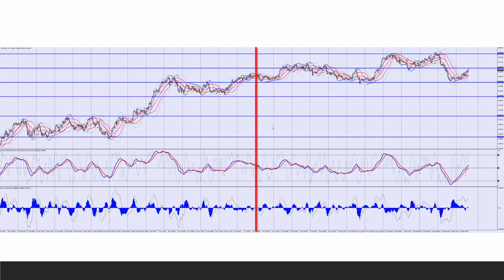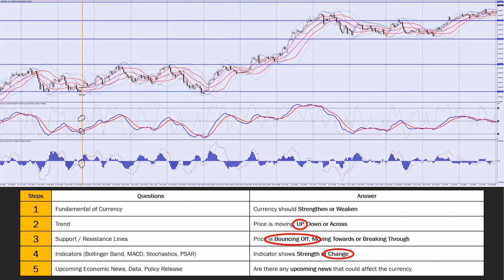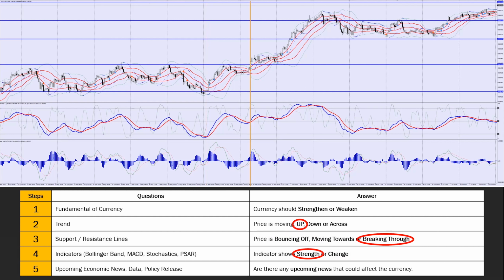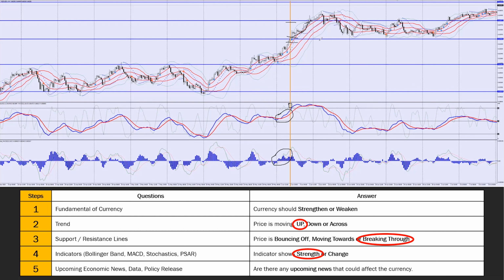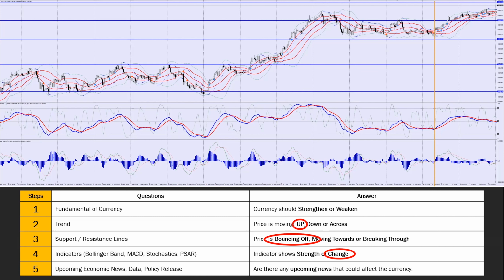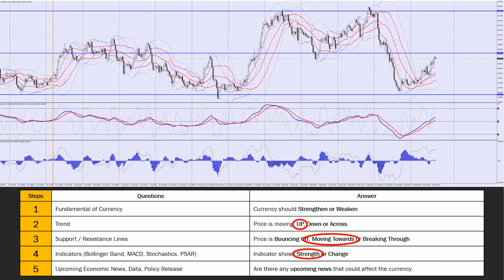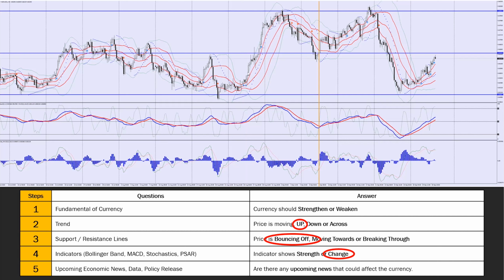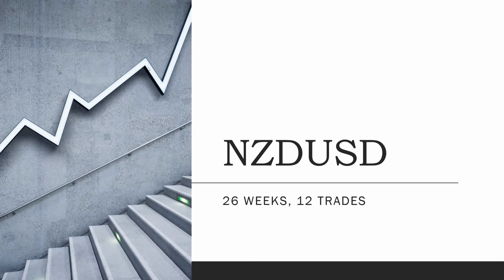Forex Trading Course - Strategy in Action | Trade Examples NZDUSD (Episode 039)